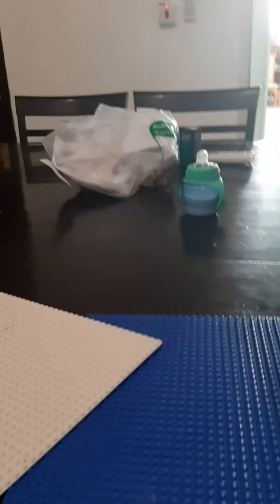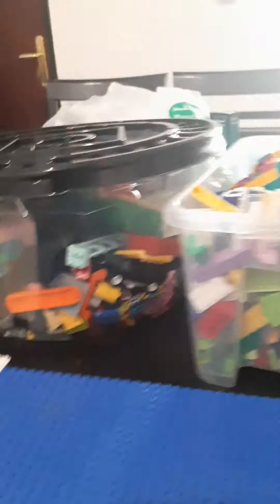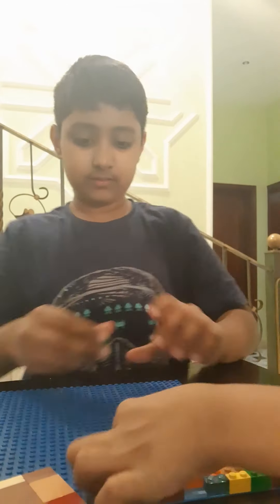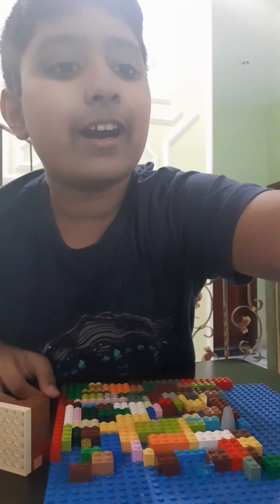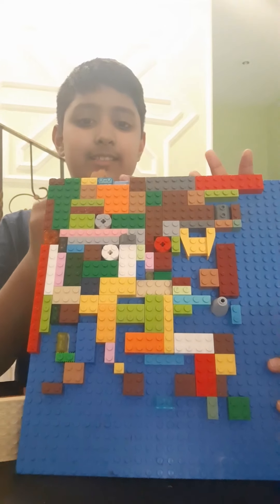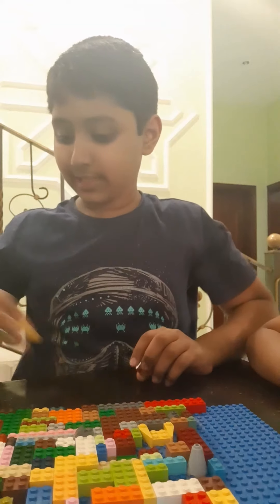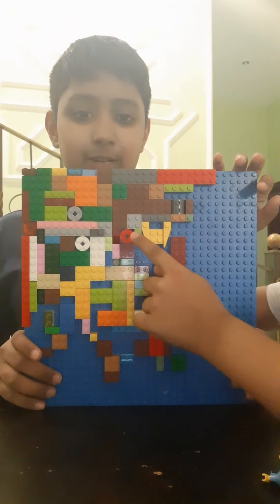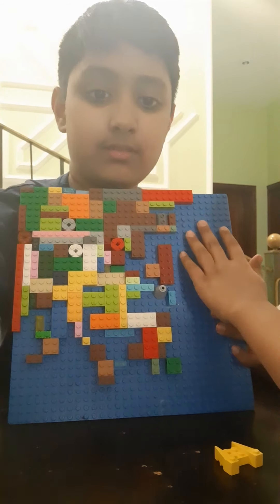100 subscriber special